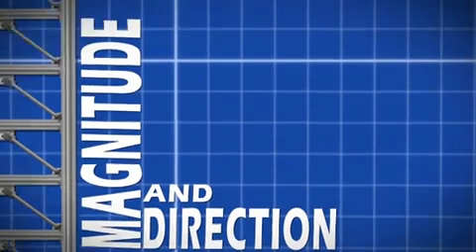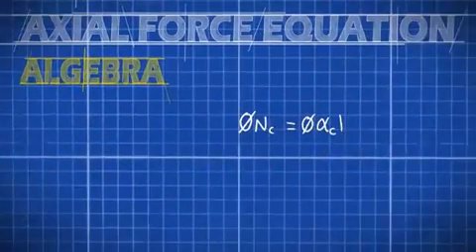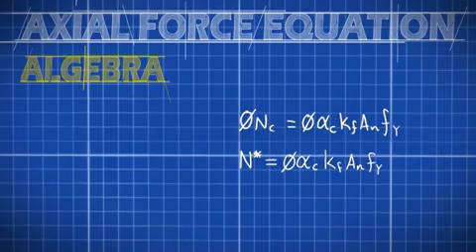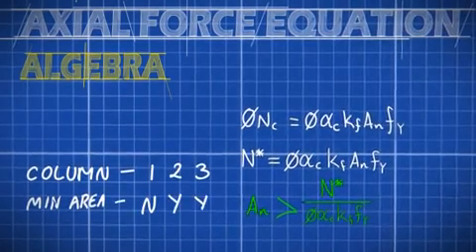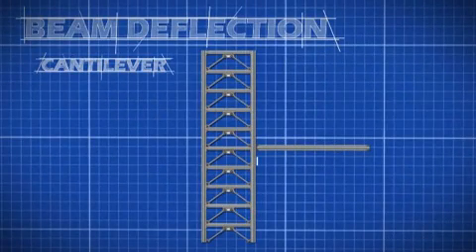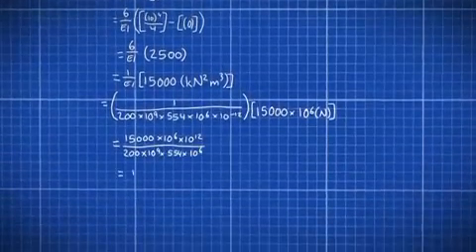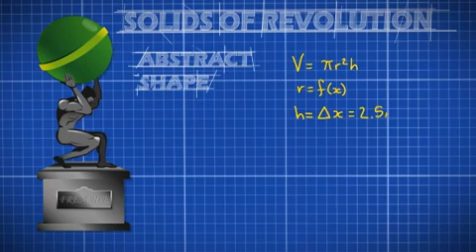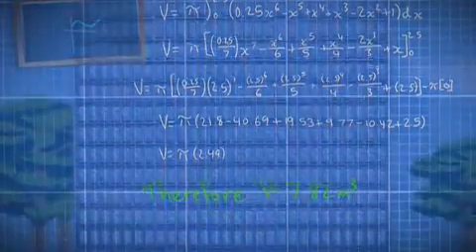Mathematical Relevance to Civil Engineering